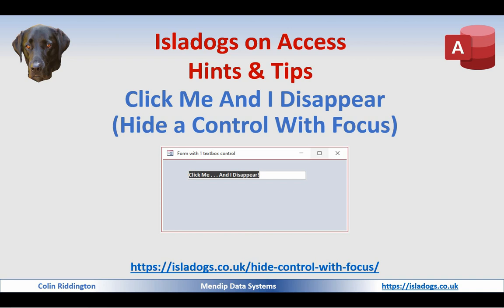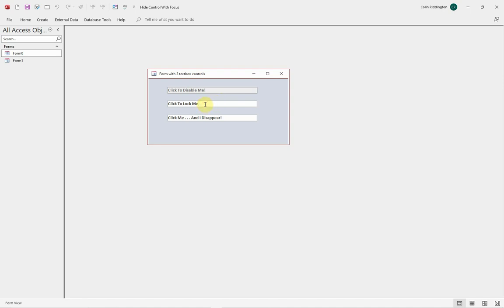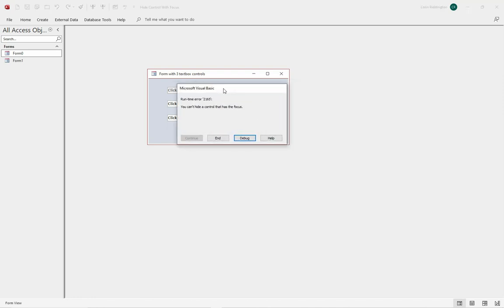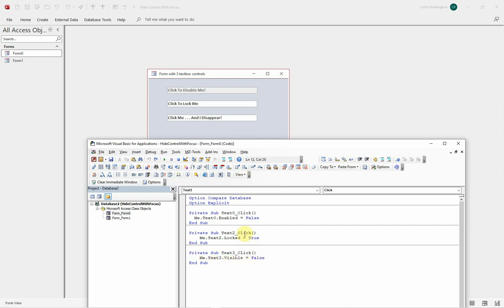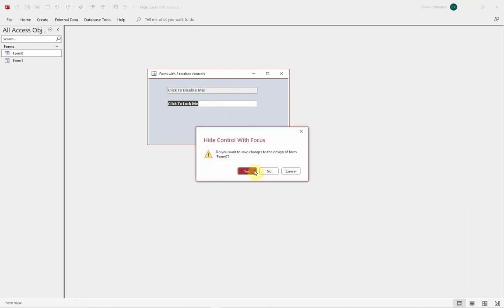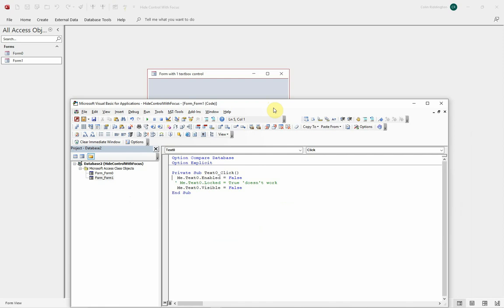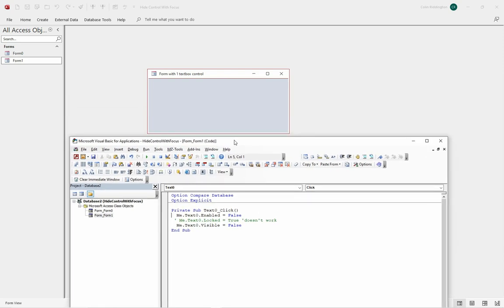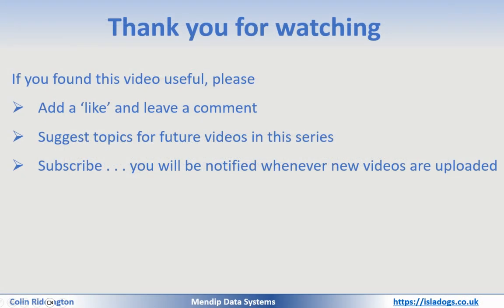Click Me and I Disappear (Hide Control With Focus)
This short video shows how you can hide a control in one step without first setting the focus to another control.

Times:
0:00 Intro
0:13 DEMO - disable / lock control with focus  - both work with no errors
0:29 DEMO - attempt to hide control gives error 2165 - can't hide control with focus
1:05 To fix, usual solution is to set the focus to another control and you can then hide the first control - 2 step approach
1:26  Another quicker solution - disable the control so it loses focus and can then be hidden (click me and I disappear!)
 2:13 Locking then hiding doesn't work. Locking doesn't take away the focus
2:21 Thanks for watching. Please like, leave a comment & subscribe.